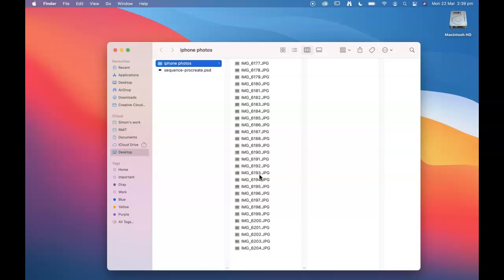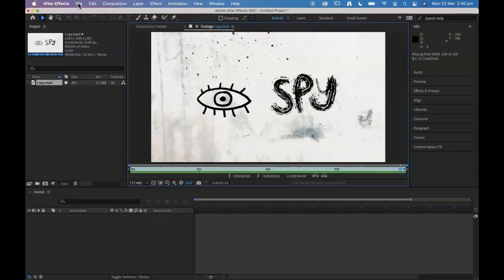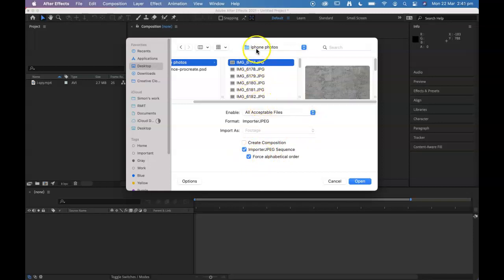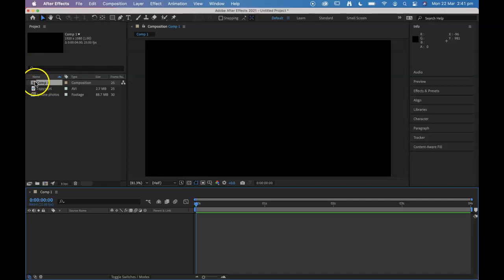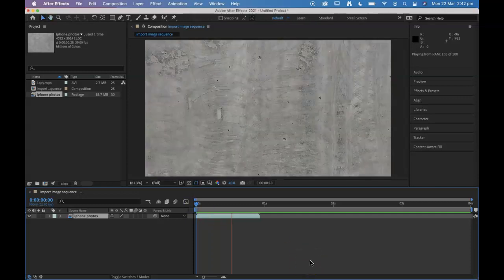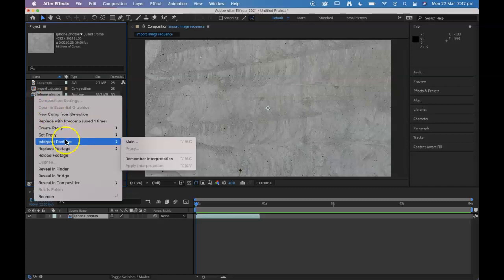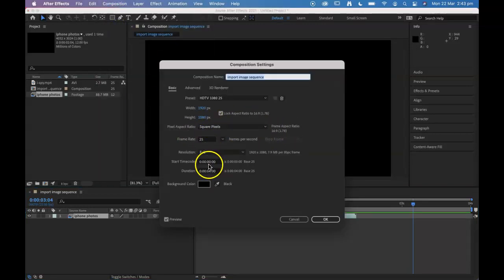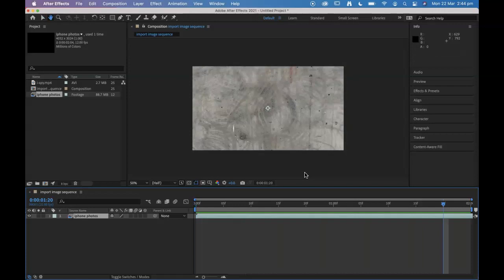Importing an image sequence to After Effects